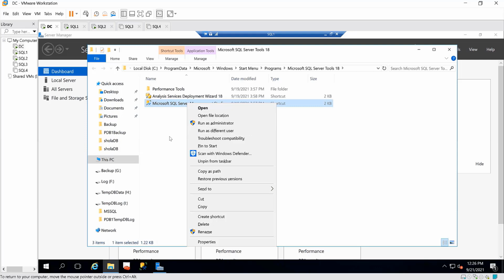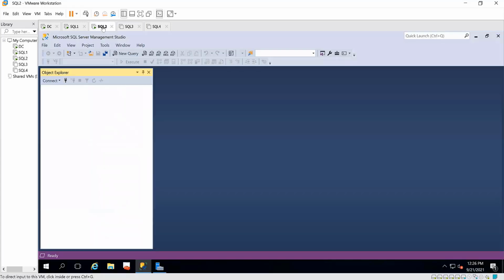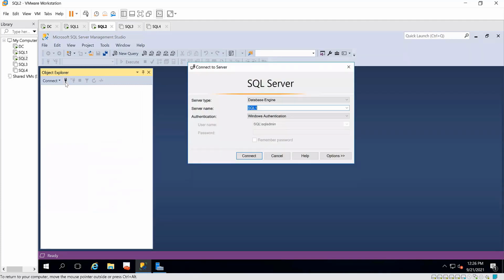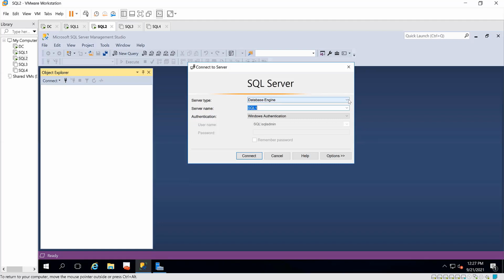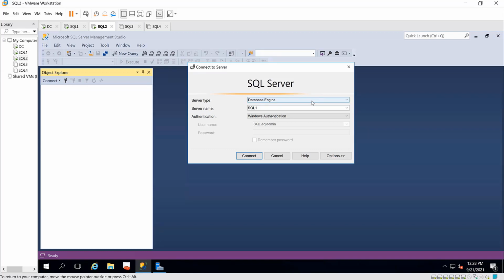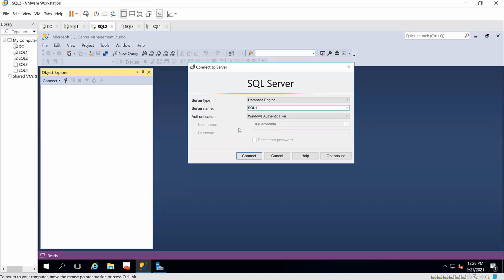How to connect to SQL Server from the database engine - i800services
Welcome to my new video "How to connect to SQL Server from the database engine - i800services"
Resources

i800 services "online marketing agency and IT consultant" offers local SEO and international businesses from the city of Atlanta, GA. Our frameworks let you focus on your business while we do it for you (DIY)

⏰ Video Duration: 3:04

🌟🌟HOPE YOU GUYS ENJOY THIE VIDEOS ON MY CHANNEL